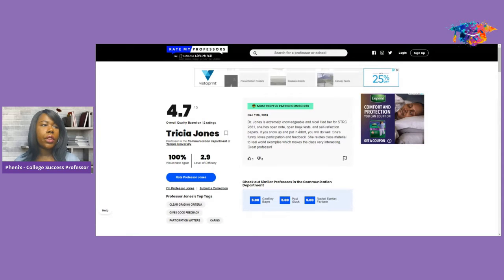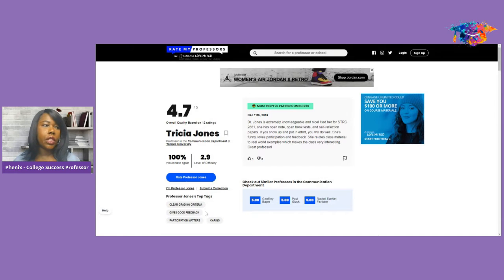How to Create the Best Class Schedule in College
Do not leave your semester up to chance.  In this video, I show you how to strategically select your final course schedule each and every semester.

Try out each of your classes for one week.
Research the instructor.
Do some self-assessment.
Make informed decisions about whether to stay in or switch classes.

LEARN THE STRATEGY.